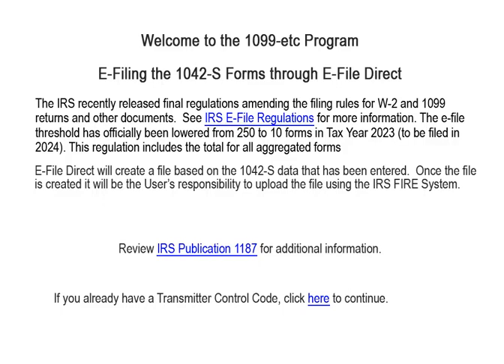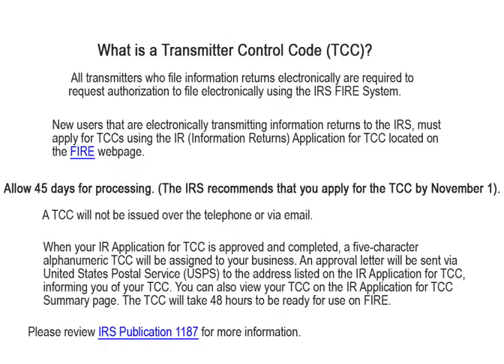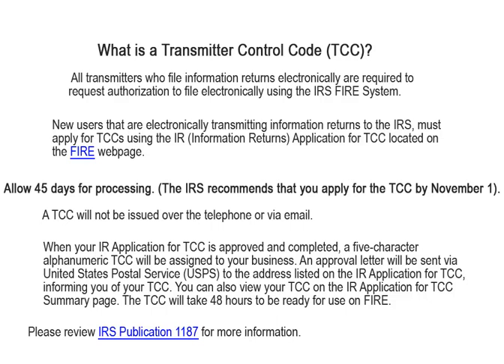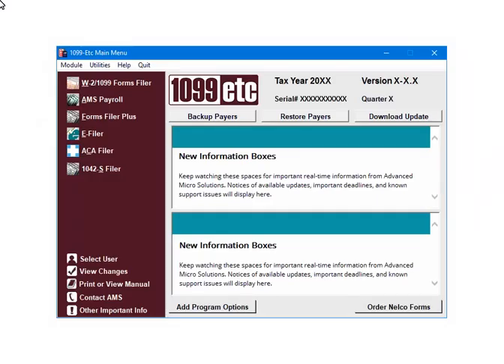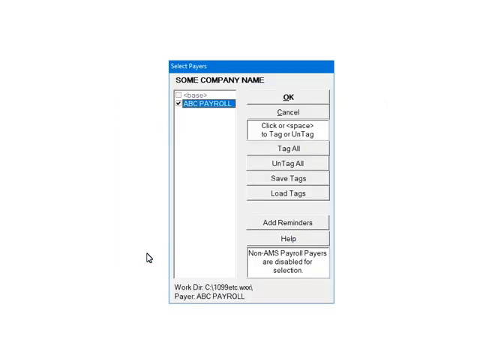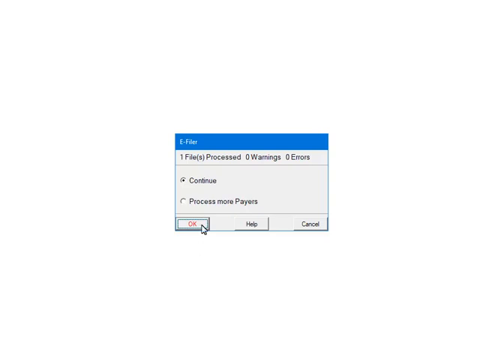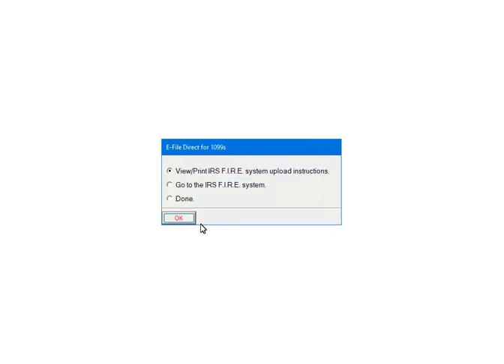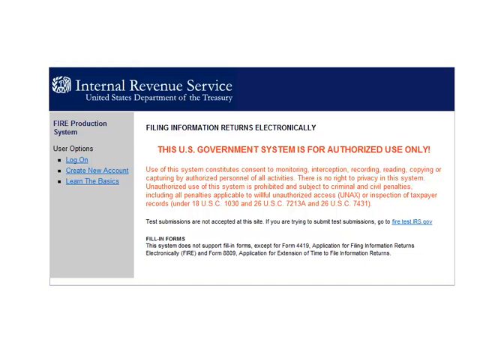1042-S - E-Filing to the IRS Using E-File Direct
This tutorial will demonstrate how to create a 1042-S File for the IRS.  Once the file is created, it is the User's responsibility to upload that file to the IRS using the FIRE system.  A Transmitter Control Code is required to use the FIRE System.